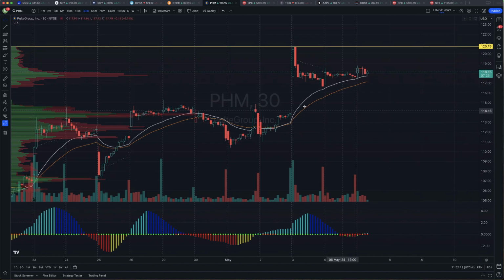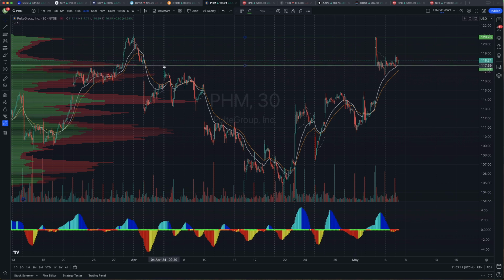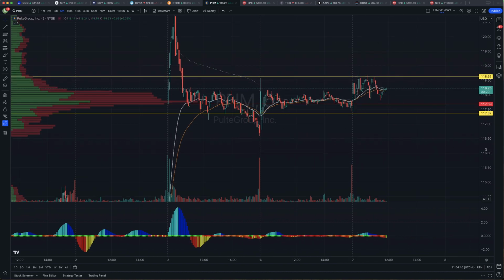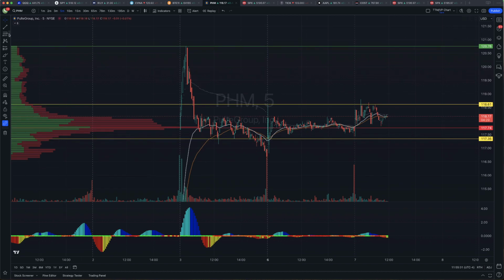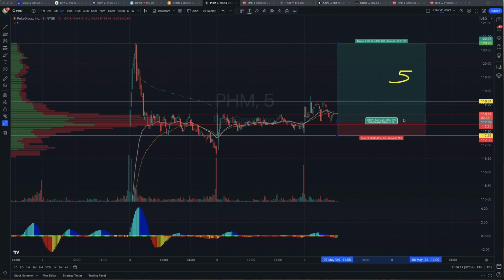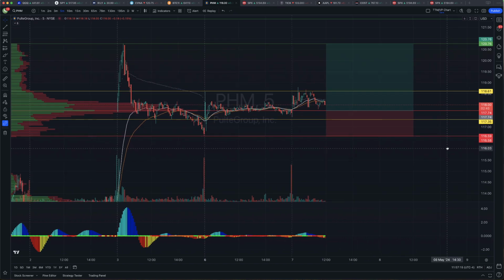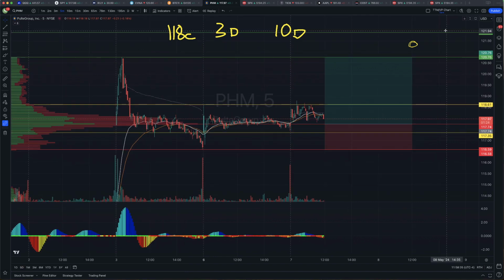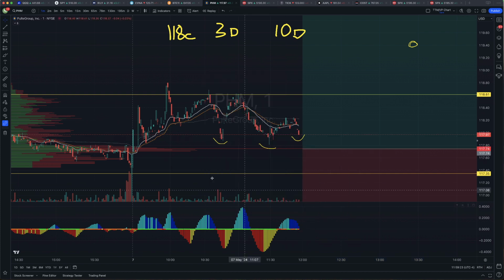Trade Plan - PHM 30m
A quick trade plan on the PHM 30m chart.